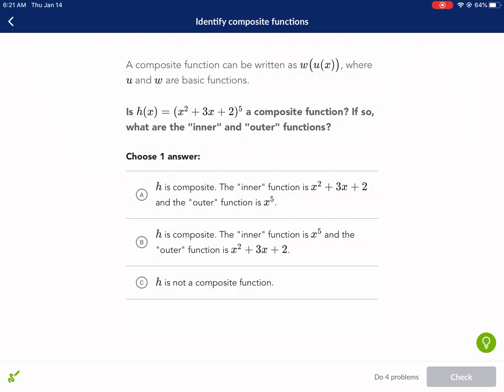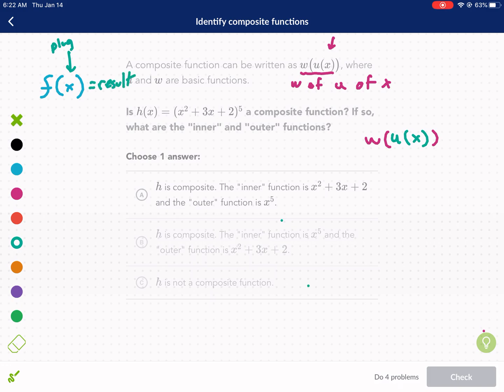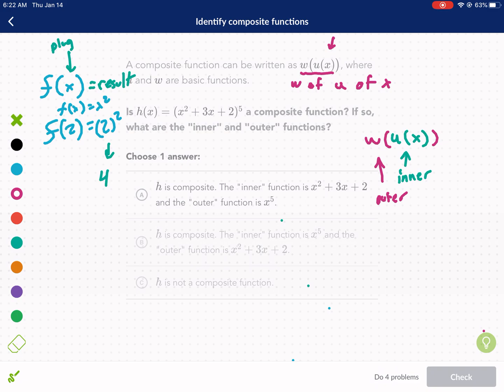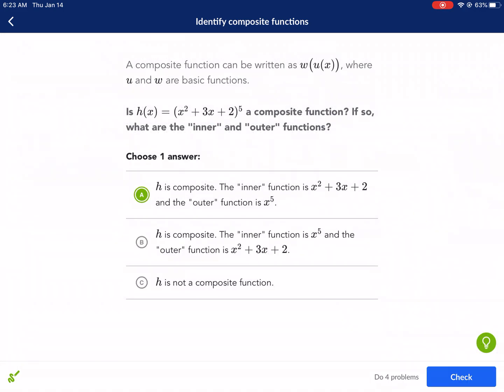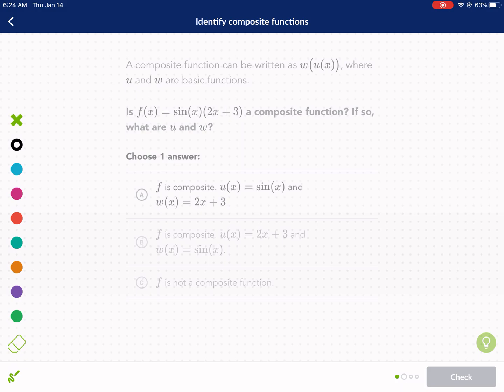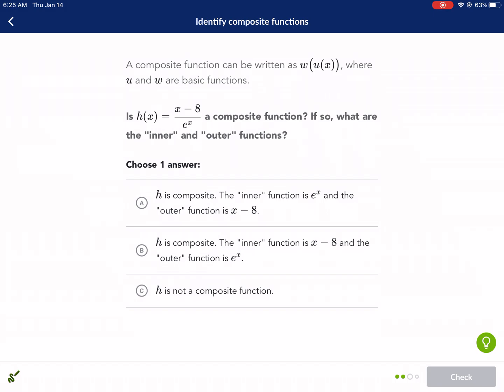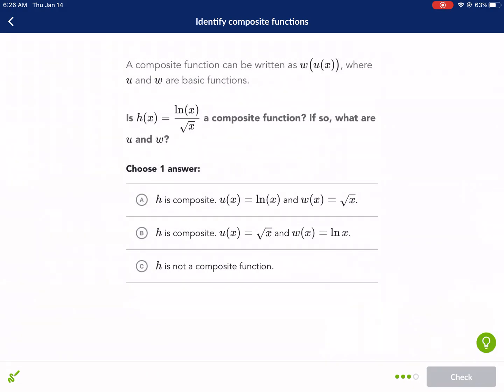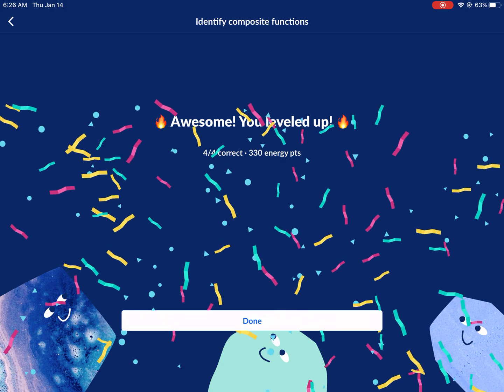Khan Academy Tutorial: identify composite functions